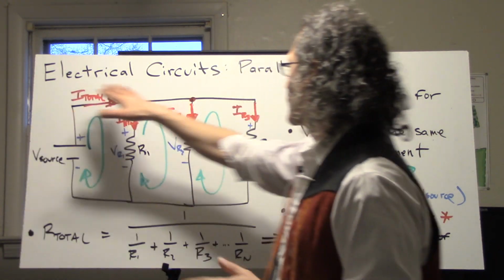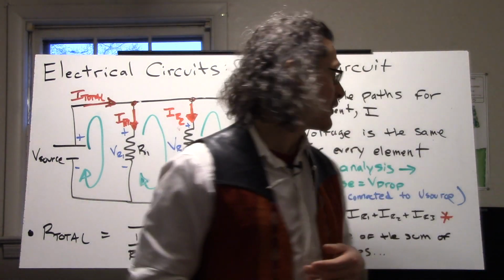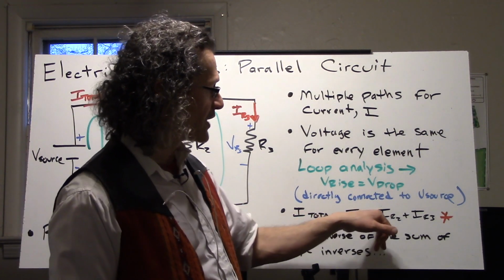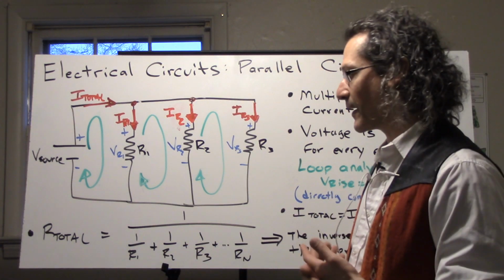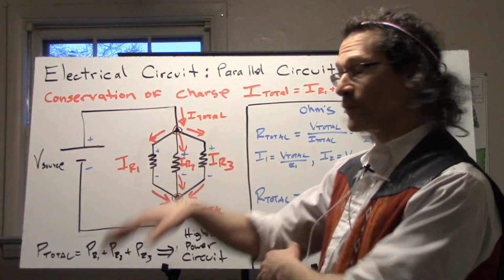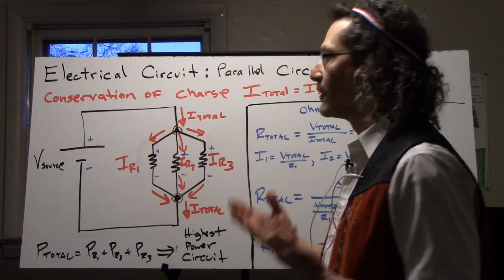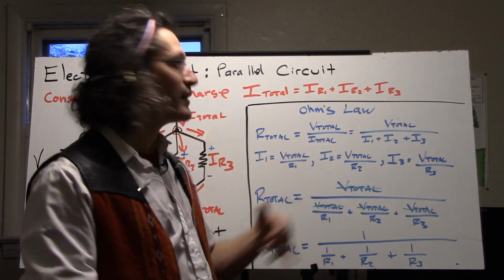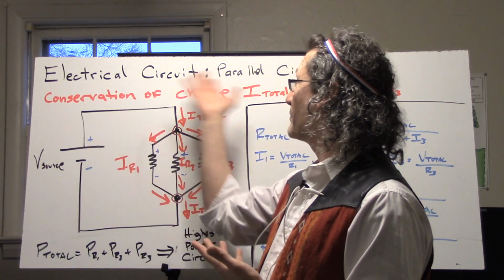Electrical Circuits: Parallel Circuit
Properties and Behaviour of the Parallel Circuit